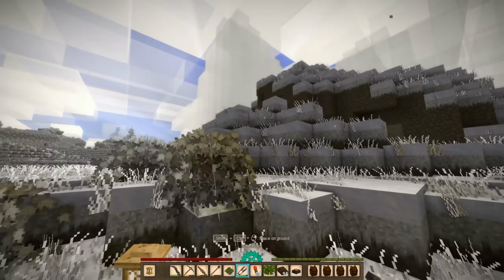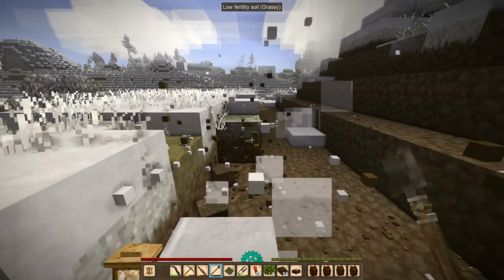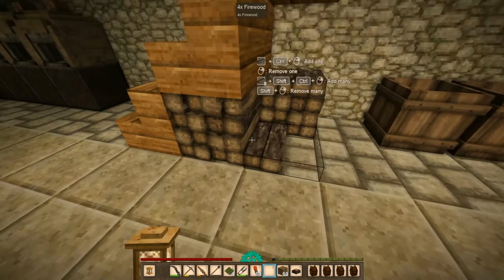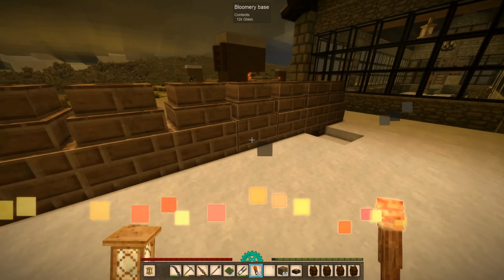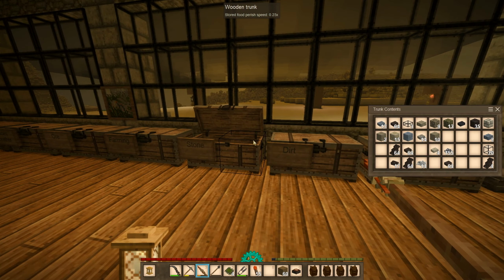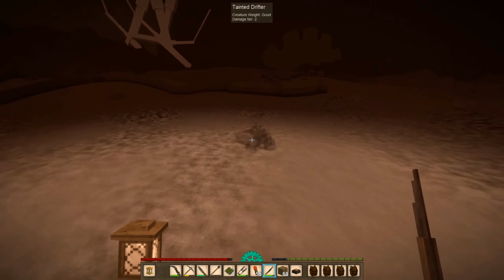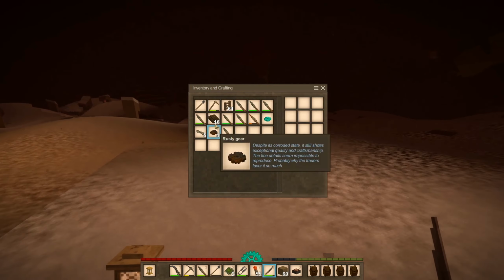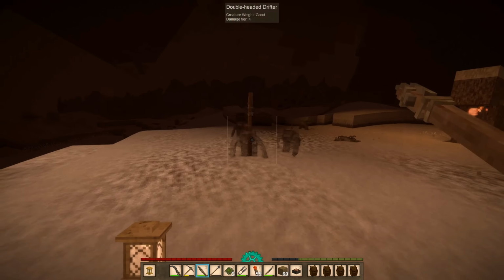Bridge Across the Pond - Let's Play Vintage Story 1.18 Part 153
In part 153 of this let's play of Vintage Story 1.18, I continue building the Stone Paths east going towards the Agricultural Trader, adding another segment that puts a bridge across a pond.

Vintage Story is an uncompromising wilderness survival sandbox game created by Austrian developer Anego Studios. Vintage Story is inspired by the TerraFirmaCraft mod for Minecraft. Find yourself in a ruined world reclaimed by nature and permeated by unnerving temporal disturbances. Relive the advent of human civilization, or take your own path. The gameplay presented in this video is from Vintage Story 1.18, also known as "Lore Update: The Resonance Archives", played on Wilderness Survival settings.